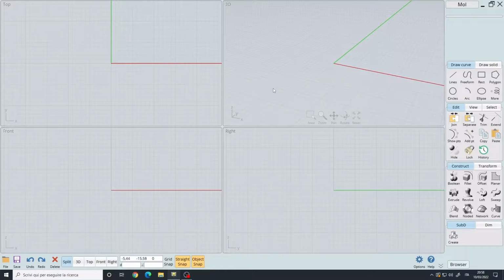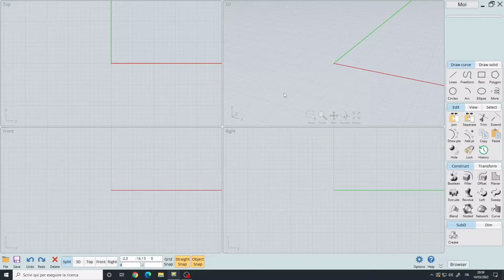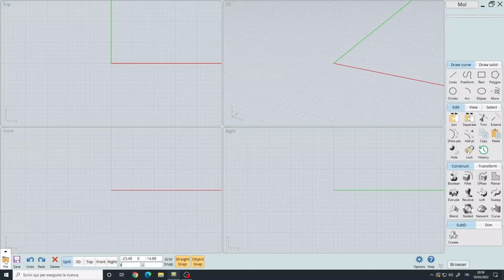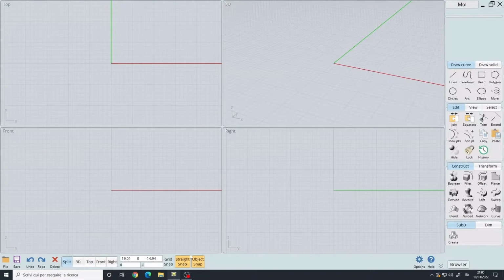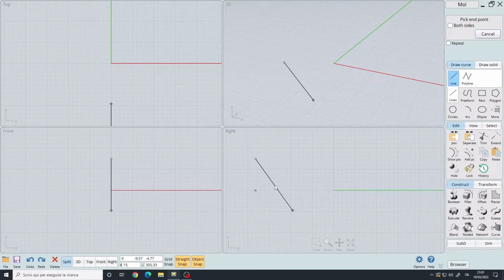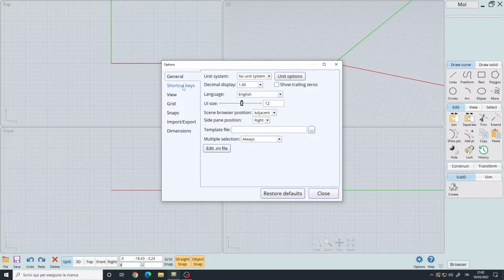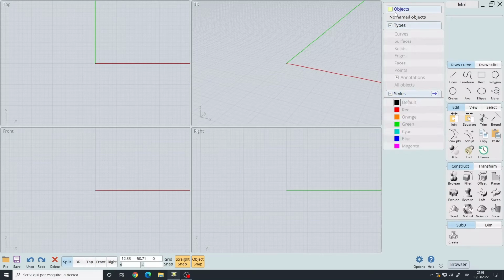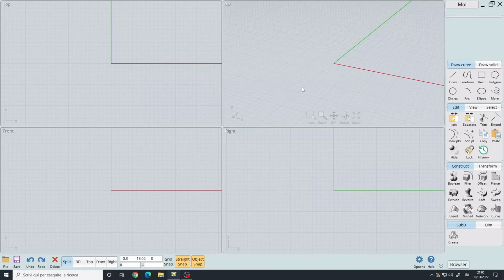MoI3D V4 for Beginners #1 | Intro & Interface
1st video of the MoI3D for beginners series. In this chapter we'll introduce the software and take a look at the interface.

0:00 Intro to the series
0:20 What is MoI3D
0:59 Interface explanation